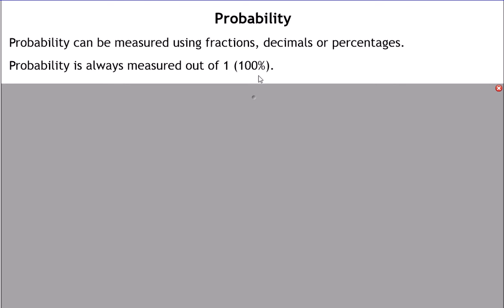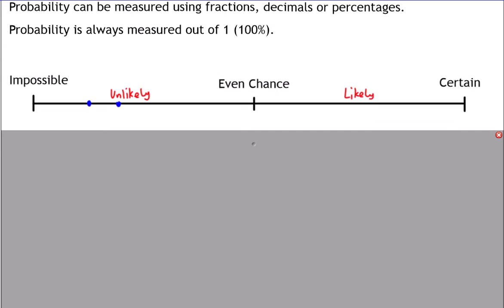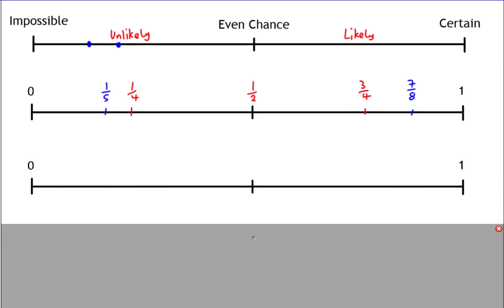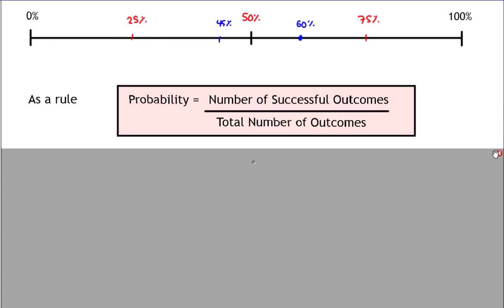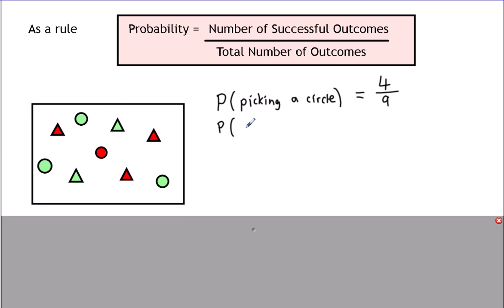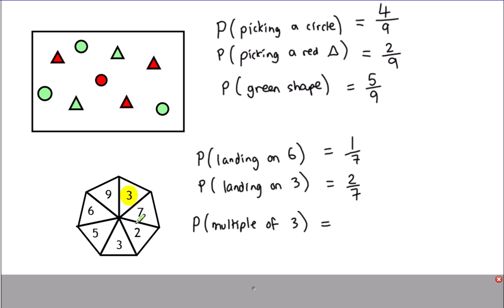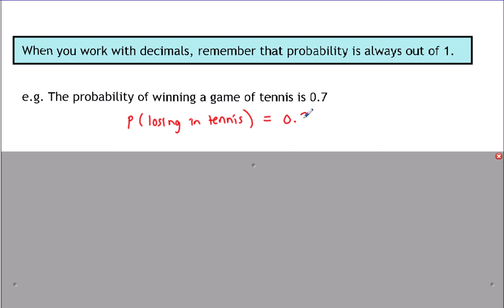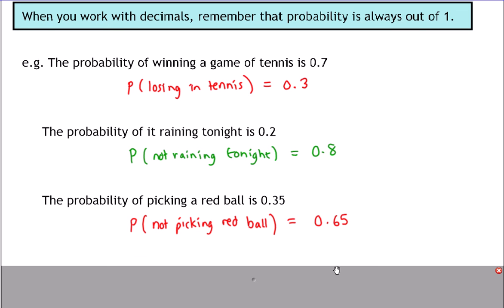Intro to Probability - Fractions and Decimals